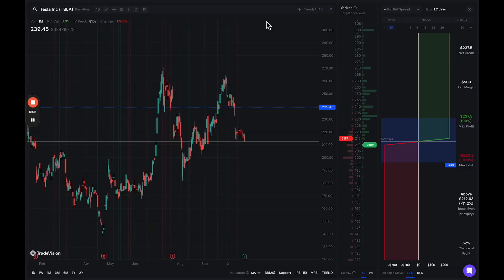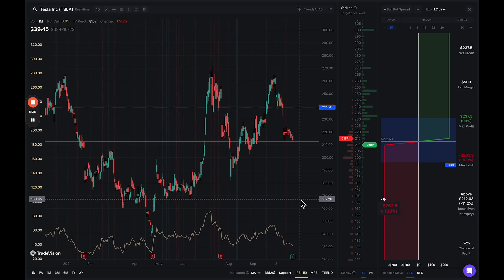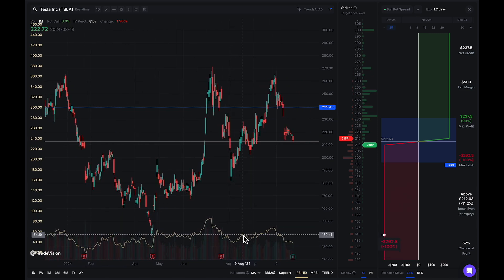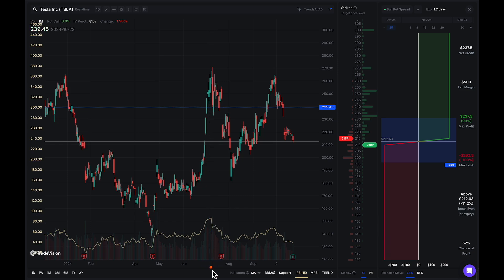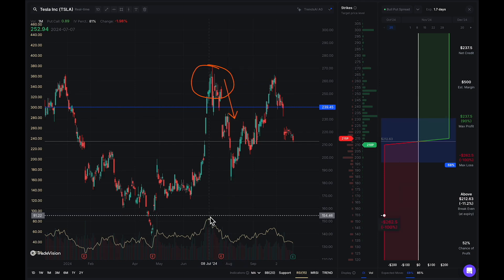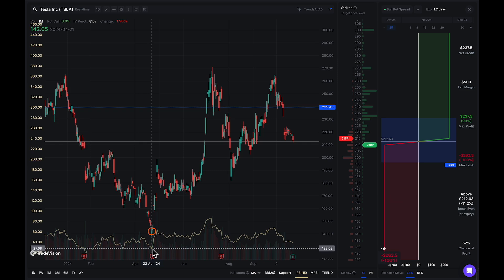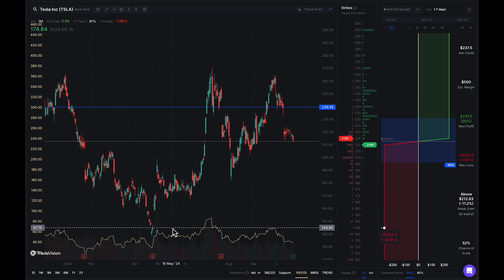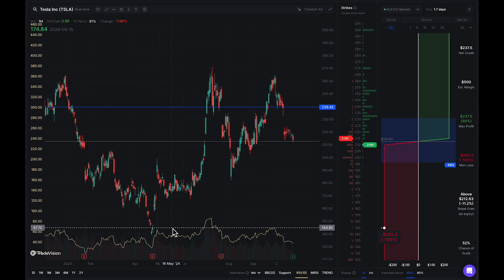Stock Chart Relative Strength Index (RSI) Tutorial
In this video, we dive into TradeVision’s RSI (Relative Strength Index) feature on the stock chart, designed to help traders gauge market momentum and potential trend reversals. The RSI is a popular momentum oscillator that measures the speed and change of price movements, ranging from 0 to 100. By identifying overbought (above 70) and oversold (below 30) levels, RSI can provide crucial insights into possible price reversals or trend continuations. Watch to learn how to effectively use TradeVision's RSI feature to enhance your trading strategies and optimize your entries and exits.